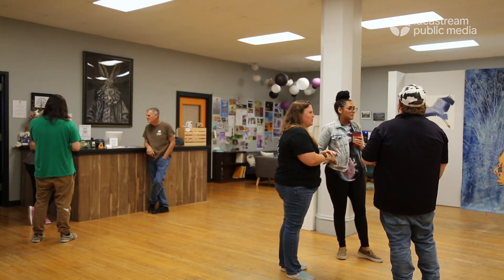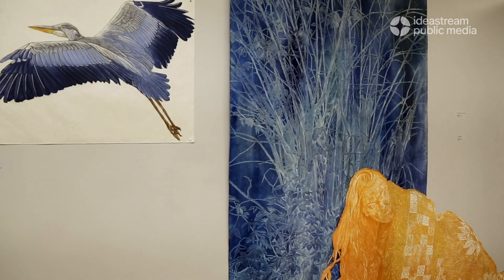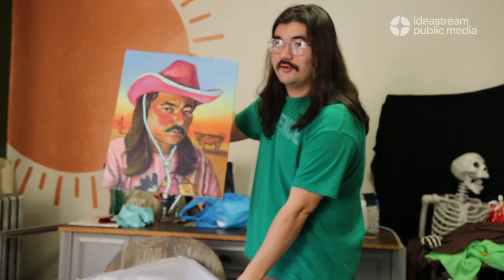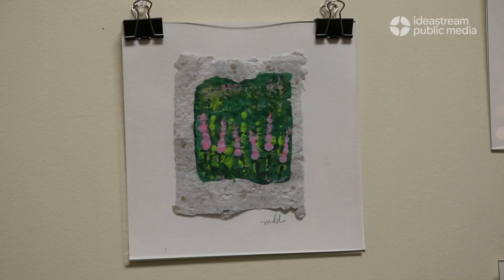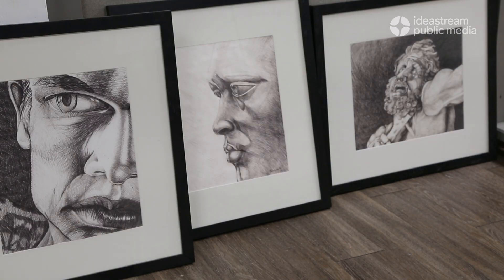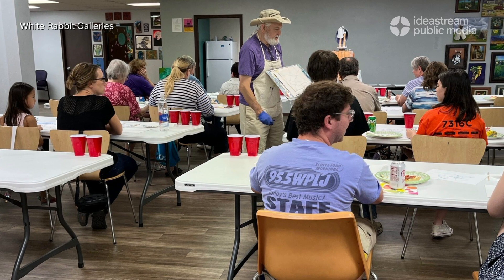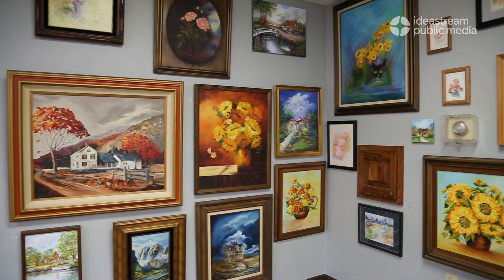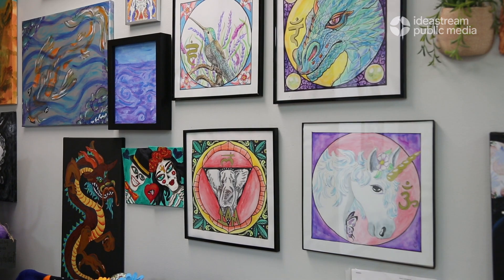Barberton natives cultivate arts community at White Rabbit Galleries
A mother and daughter from Barberton started White Rabbit Galleries in Downtown Barberton to ensure artists find support in their community.